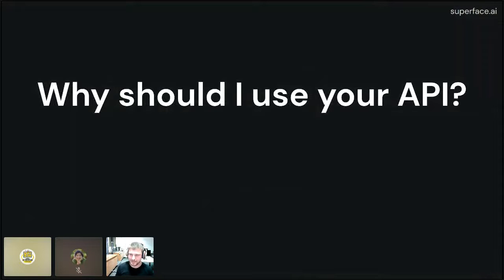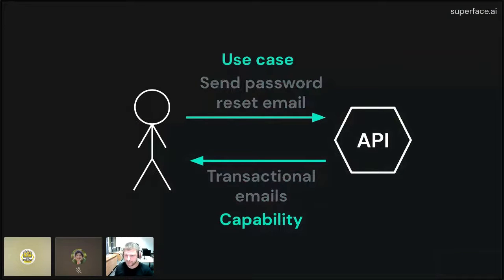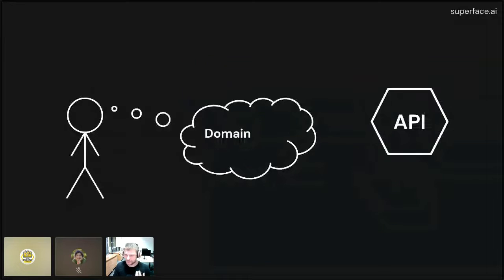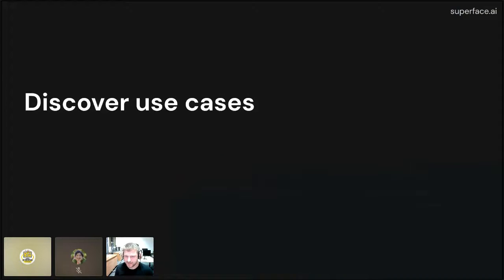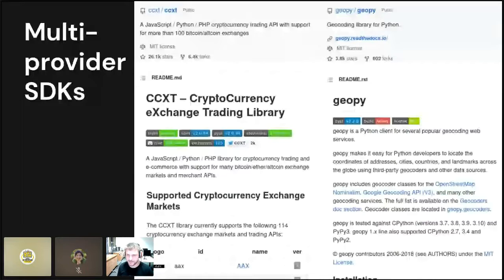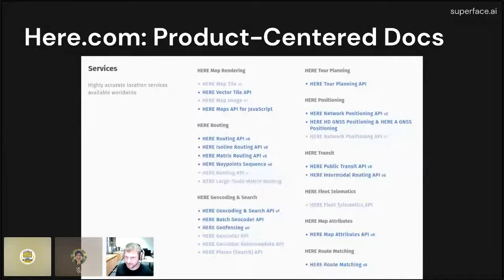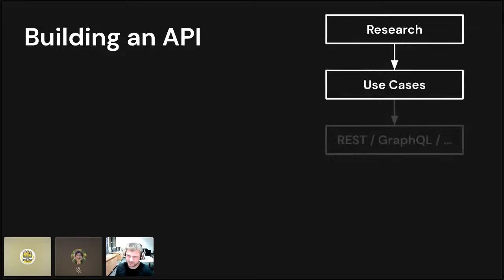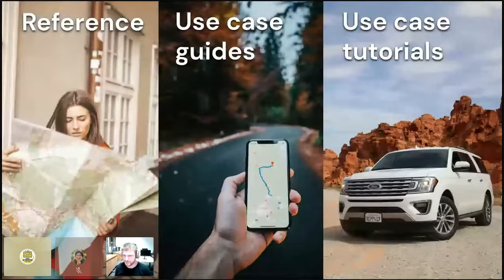Why your API doesn’t solve my problem | Jan Vlnas | API The Docs Virtual 2022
Why your API doesn’t solve my problem: A use case-driven API design by Jan Vlnas, API The Docs Virtual 2022

API docs frequently fail to address developers’ needs by omitting common usage scenarios and use cases. Let’s take a look at good and bad practices for documenting API use cases, and take steps to ensure that developers get from our API and docs what they really want.

You wrote an API specification, documented your endpoints, and published SDKs. Here’s a question, though: Does your API actually solve your users’ problems?

API providers often fail to address common use cases to solve users’ needs, or their assumptions don’t match the reality. This may end up in frustration and loss of users.

In this talk, we will take a peek into developers’ mindset. I will show how to better understand the developers’ needs by researching the usage patterns, existing libraries and 3rd party experience layers, provide examples of good and bad practices, and suggest actionable steps to improve developer experience for your API.
About the author:

Jan is a developer advocate and full-stack developer at Superface. His focus is on easing developers' pains with API integrations and elevating developer experience. Besides work, Jan teaches web development with Czechitas, a non-profit group focused on increasing diversity in IT, and enjoys learning about histories of information and hypertext.